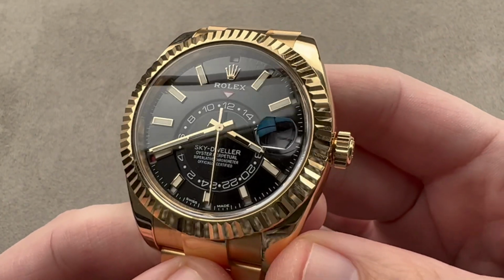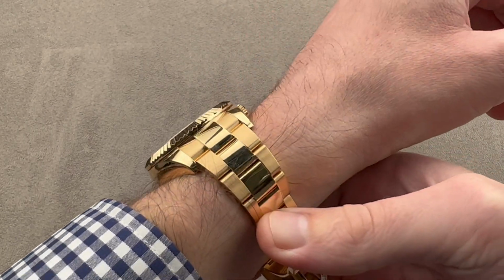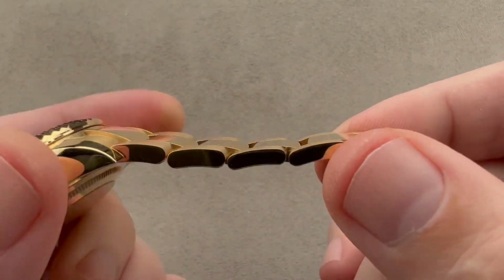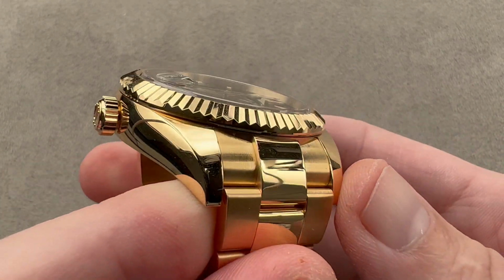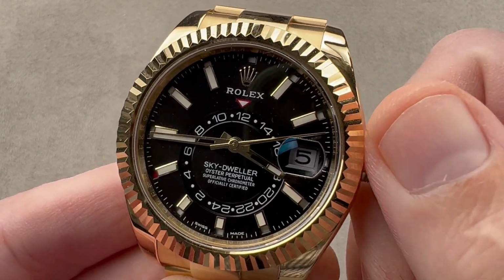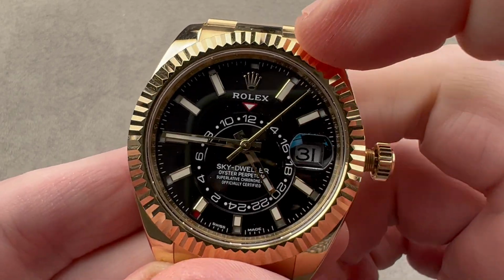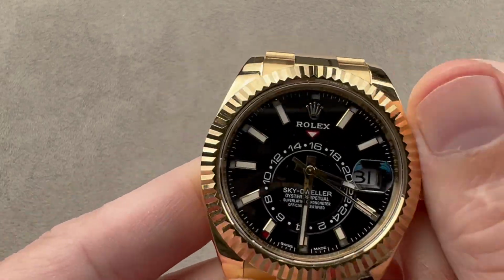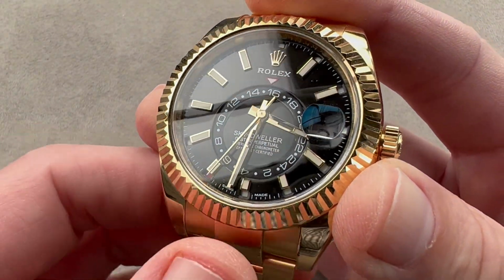Rolex Sky-Dweller 326938 Rolex Watch Review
SKU: 4553038

The Rolex Sky-Dweller 326938 is encased in 42mm of 18k yellow gold surrounding a black dial on a 18k yellow gold Oyster bracelet. Features of this Rolex Sky-Dweller include hours, minutes, seconds, date, month, annual calendar, and GMT.

For complete details, watch the full Rolex Sky-Dweller review.